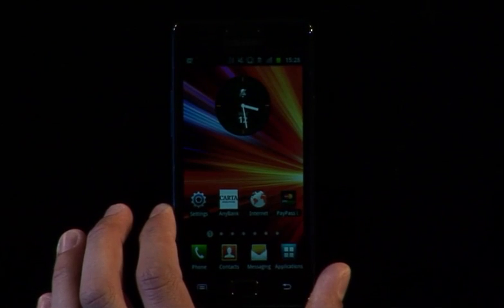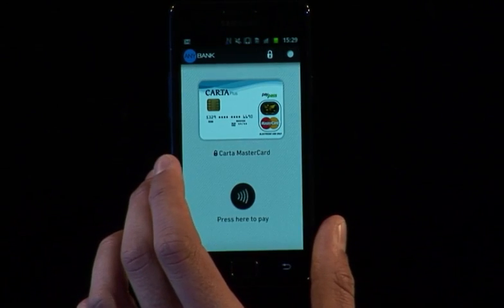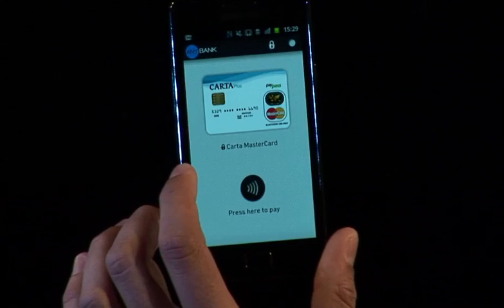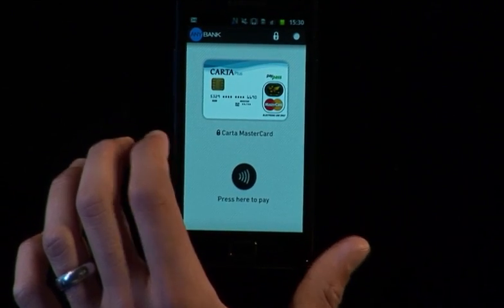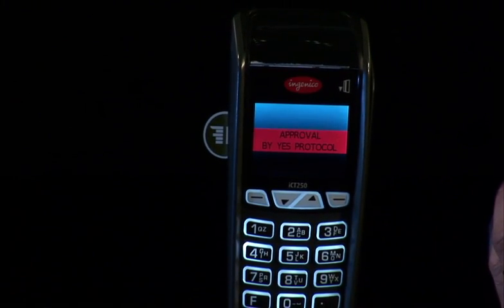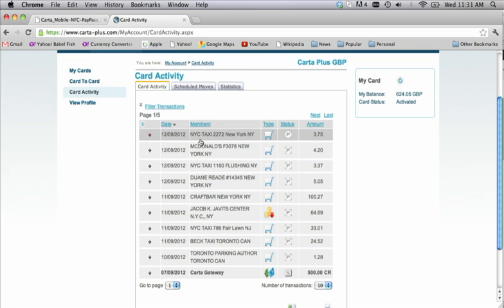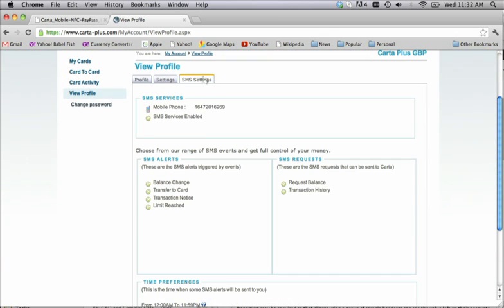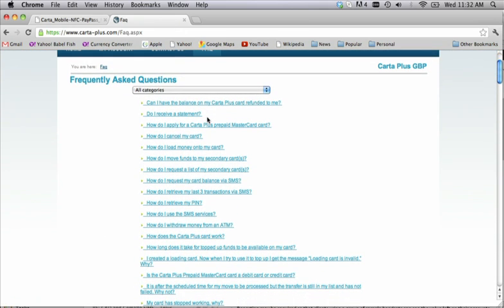FinovateFall 2012 / CartaWorldwide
CartaWorldwide demoed at FinovateFall in 2012.

Carta is a next-generation payment processing platform, focusing on prepaid, mobile, and emerging payments. With a Platform-as-a-Service (PaaS) model, Carta delivers advanced transaction processing, along with an extensive range of services that allow corporate clients to easily deploy innovative payment products using mobile, NFC, e-commerce and smartcard technology.Carta is a certified Third Party Processor and Service Provider with Visa and MasterCard and fully compliant with the highest level of payment industry standards, allowing Carta to deliver secure network payments service in a system specifically architected to support the new generation of accessible, connected payment products. Carta provides prepaid and mobile payment products and services in Europe, Middle East/North Africa, and North America & Caribbean.